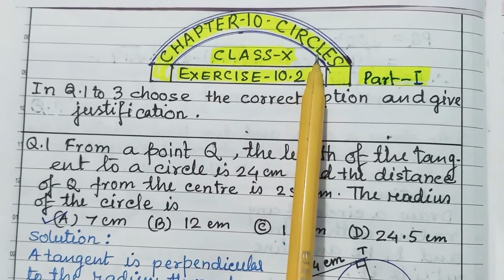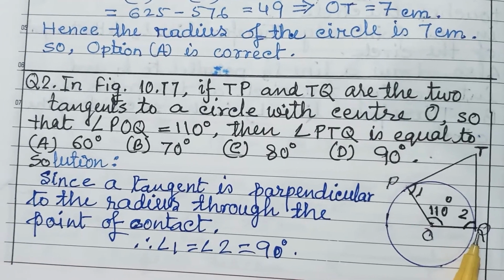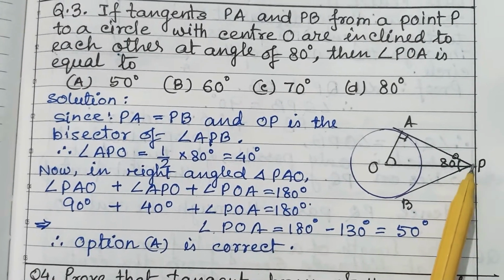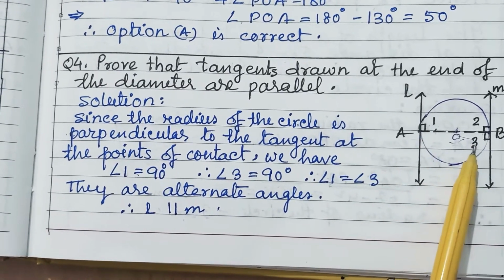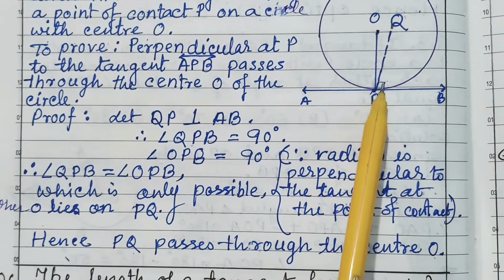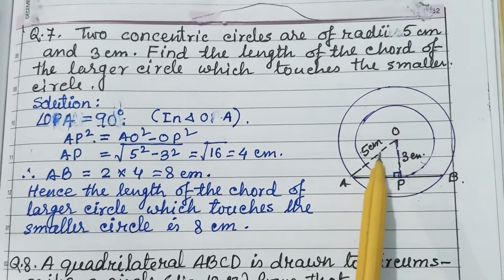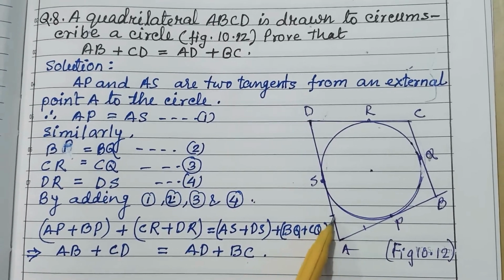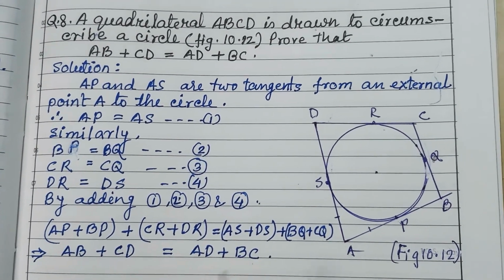NCERT MATHS | Class X | Circles CH- 10, Ex- 10.2, Part- 1